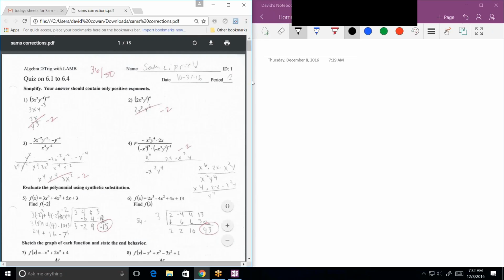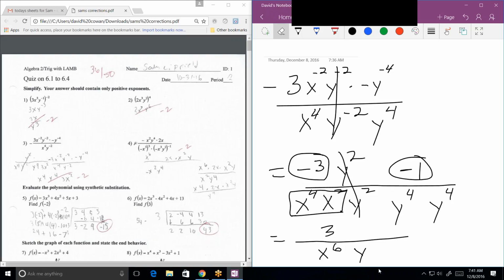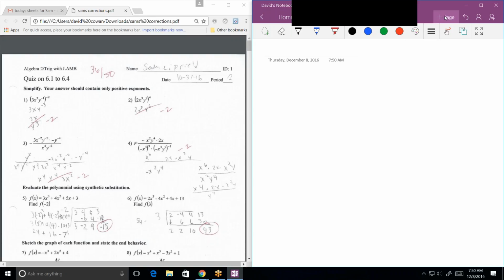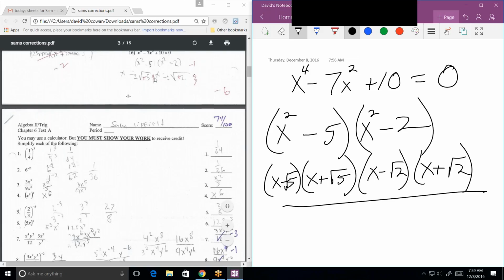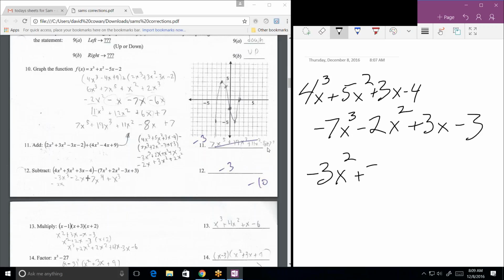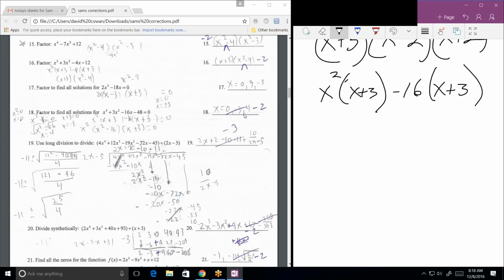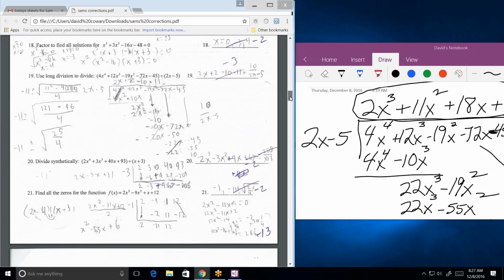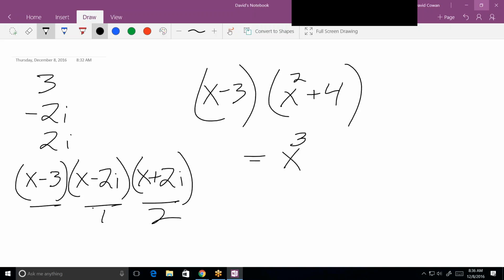Online Algebra 2 tutoring, SL120816